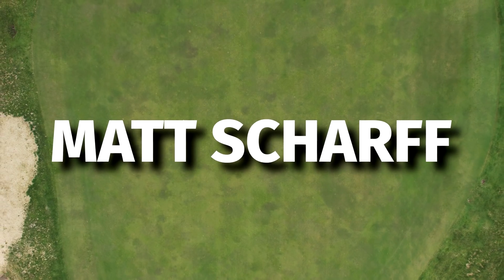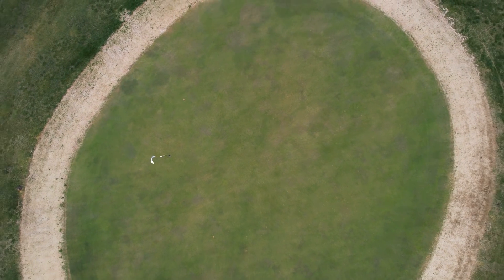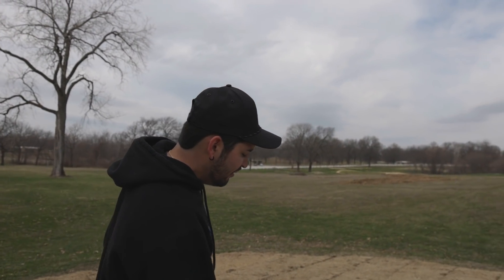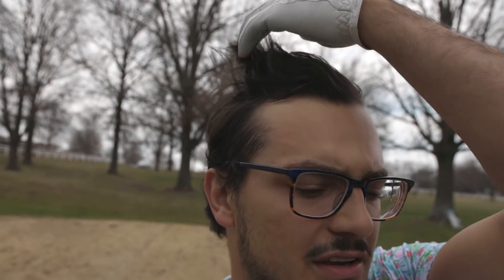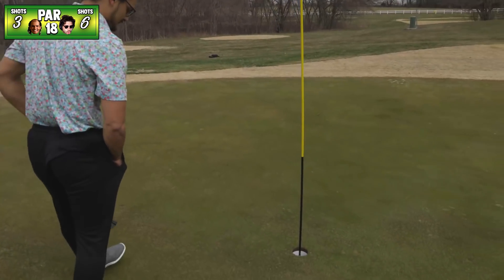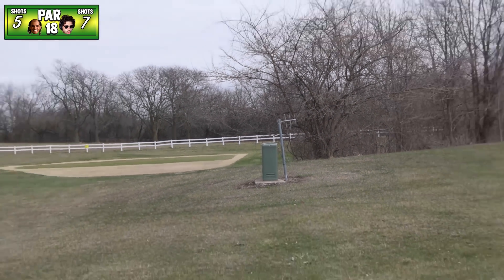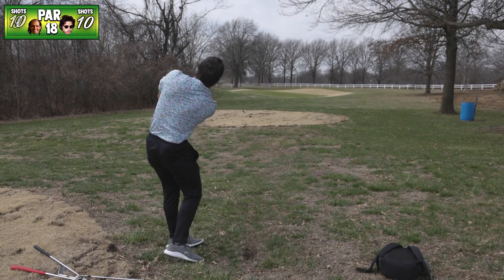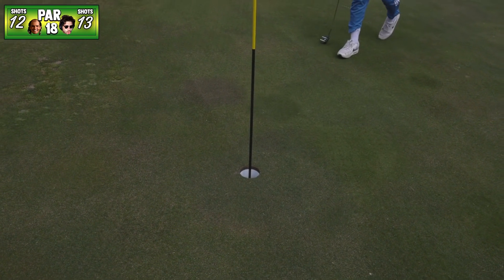We Played This Golf Course As One Giant Hole!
To get started on your first purchase and receive a FREE 1-year supply of Vitamin D and 5 travel packs.

AG1 by Athletic Greens is a comprehensive, all-in-one nutrition drink engineered to fill the nutritional gaps in your diet and support your body’s nutritional needs across four pillars of health: Gut health, Immune support, Energy and Recovery! It’s packed with 75 vitamins minerals, whole-food sourced ingredients and combines the perfect amount of micronutrients, absorption and taste to jumpstart your daily routine. AG1 is available in the US, Canada, UK and Europe.